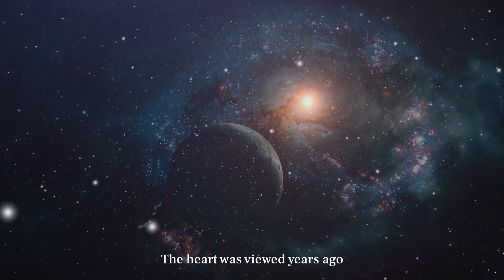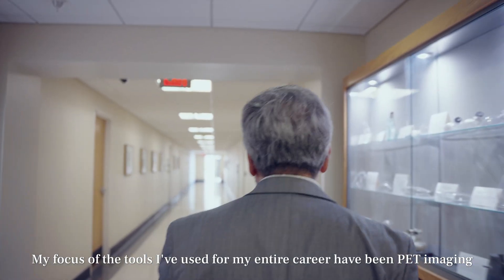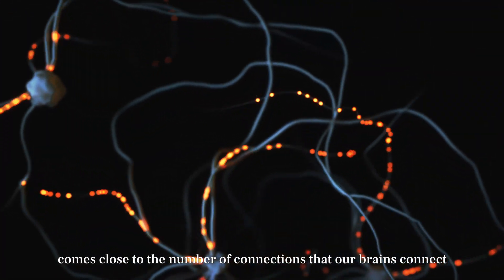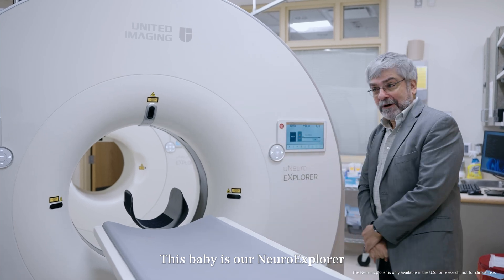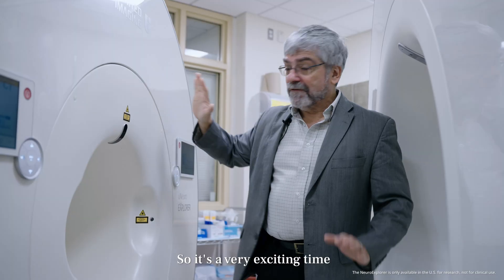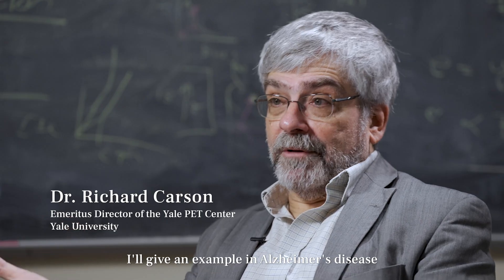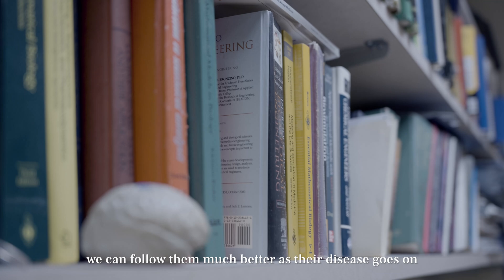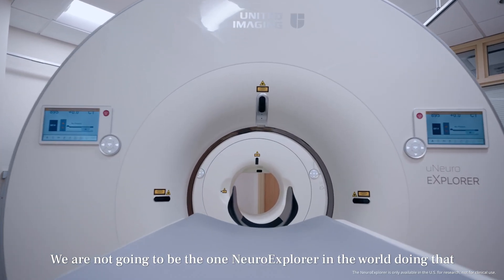Unlocking Minds, Changing Lives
Dr. Richard Carson's pioneering work delves deep into the intricate network of the human brain, likened to a bustling metropolis with countless synapses and pathways. As a professor of Radiology & Biomedical Imaging and director of the Yale PET Center, Dr. Carson emphasizes the significance of understanding these connections, utilizing PET imaging to unveil the brain's secrets. Through advancements like the NeuroExplorer (NX), a collaboration between Yale, UC Davis, and United Imaging Healthcare, supported by NIH's Brain Initiative, unprecedented clarity and precision in imaging are achieved. With ultra-high sensitivity, exceptional resolution, motion correction, and extended imaging range, the NX holds promise for transformative insights into neurological diseases like Alzheimer's, potential therapeutic solutions, and collaborative efforts in scientific exploration. Dr. Carson envisions a future where such advancements revolutionize our understanding of the brain and its complexities, highlighting the collective effort needed in scientific endeavors. As science continually evolves, each discovery unlocks new doors, leading to profound insights and transformative possibilities. Please note that the NeuroExplorer is not available in the U.S. for commercial or clinical use.

* The NeuroExplorer is not available in the U.S. for commercial or clinical use as of March 2024.